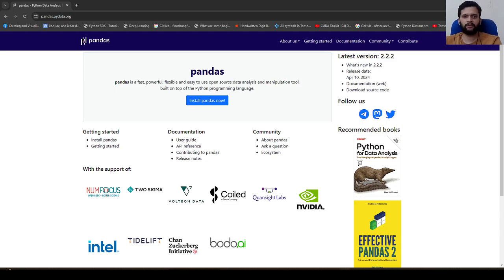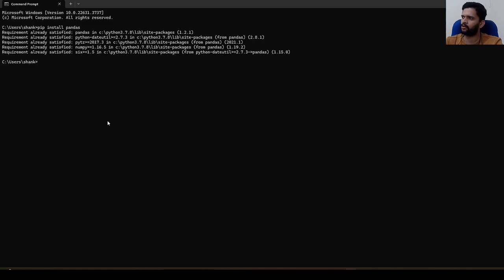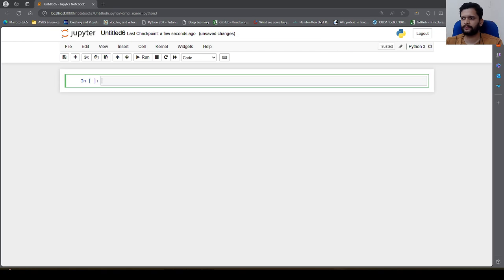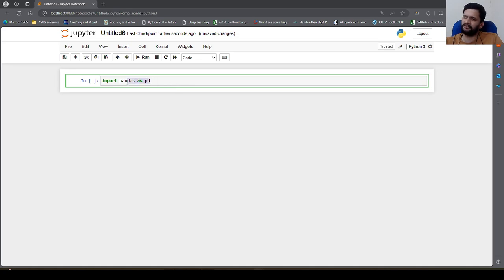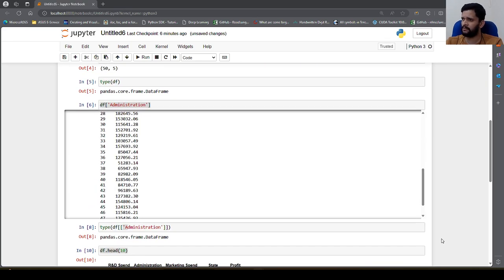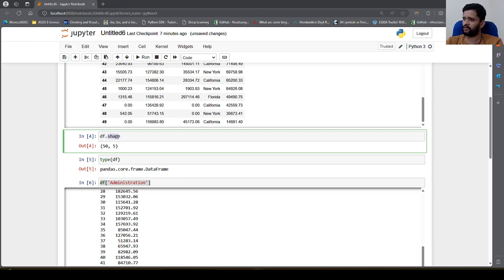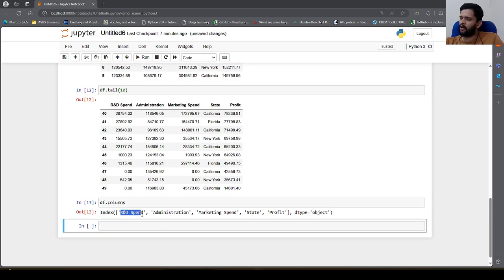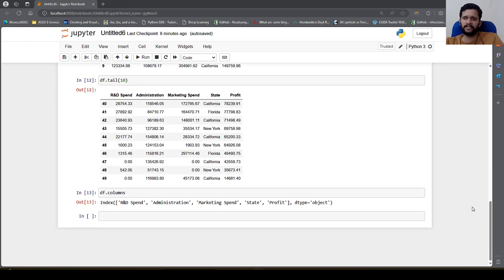Pandas: Introduction to Pandas | Pandas Series | Pandas Dataframe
In this video, you will understand what is pandas library, learn how to install it and read a csv file into a pandas dataframe.